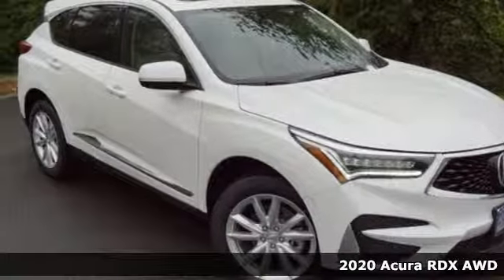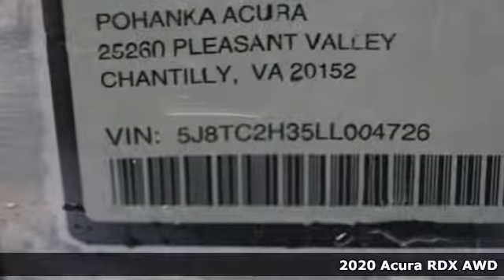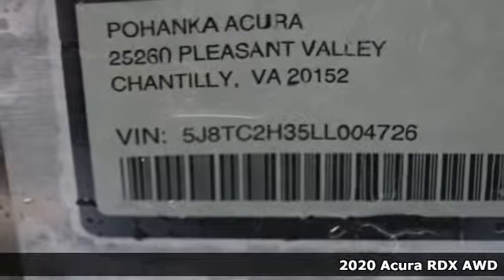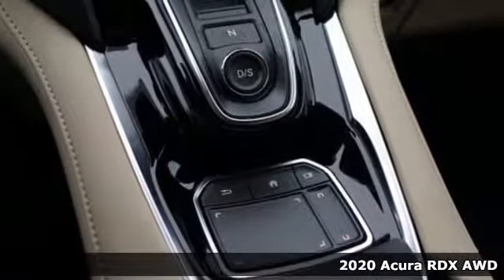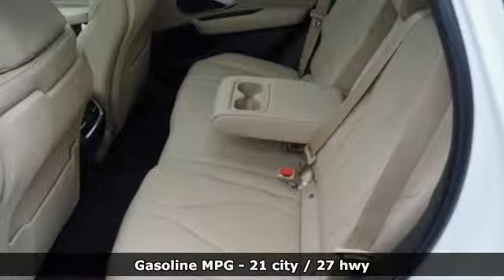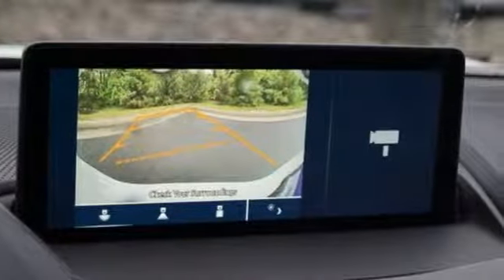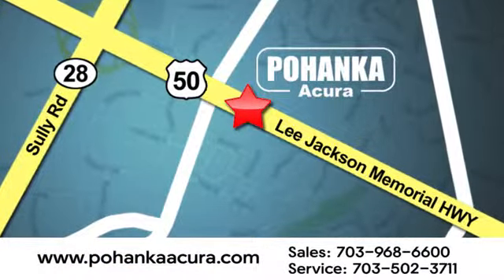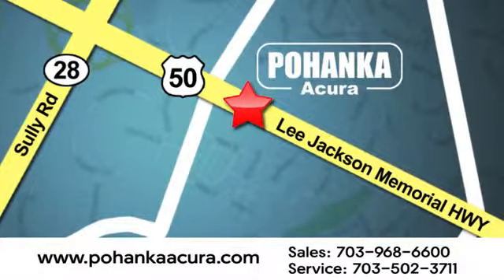New 2020 Acura RDX Alexandria VA Acura Washington-DC, DC LL004726 - SOLD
Year: 2020
Make: Acura
Model: RDX
Engine: 2.0L 16V DOHC
Transmission: 10-Speed Automatic
Color: White
Interior: Parchment
Stock #: LL004726
VIN: 5J8TC2H35LL004726
Platinum White Pearl with leatherette trimmed parchment sport seats, heated front seats, 2.0T power, SH-AWD, panoramic power moon roof, satellite radio, and much more. brRecent Arrival! 21/27 City/Highway MPGbrbrbrAll prices exclude taxes, title, license, and dealer processing fee of $799.00. Published price subject to change without notice to correct errors or omissions or in the event of inventory fluctuations. All features not on all vehicles. Vehicles shown are for illustration purposes only. MPG is based on 2016 EPA mileage ratings. Use for comparison purposes only. Your actual mileage will vary, depending on how you drive and maintain your vehicle, driving conditions, battery pack age/condition (hybrid only), and other factors. MPG is based on 2017 EPA mileage ratings. Use for comparison purposes only. Your mileage will vary depending on driving conditions, how you drive and maintain your vehicle, battery-pack age/condition (hybrid only), and other factors.

Address:
13911 Lee Jackson Highway